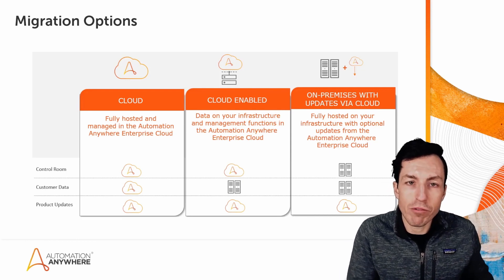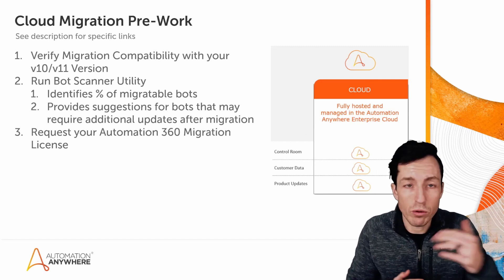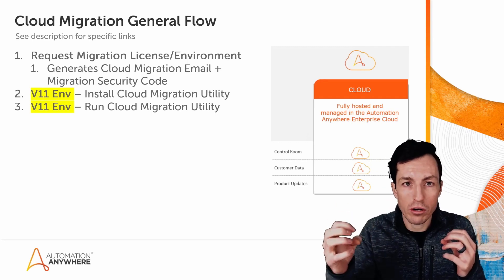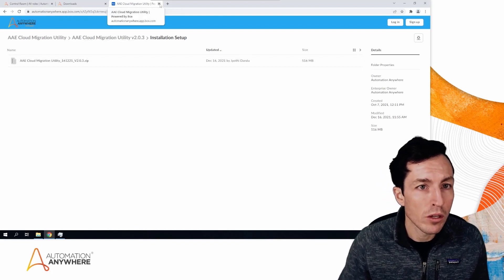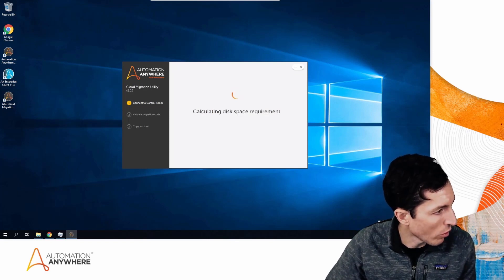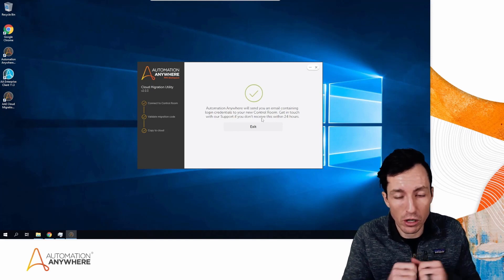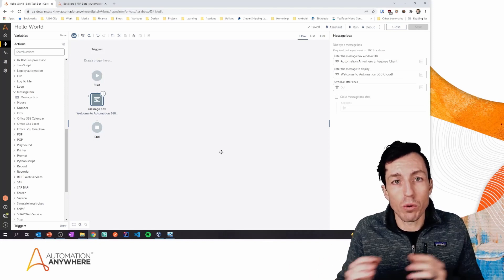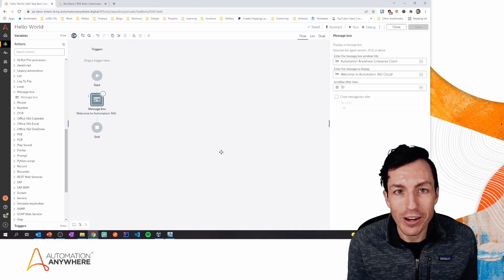Automation 360 Cloud Migration from v11 Tutorial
Automation 360 is the leading cloud-native end-to-end intelligent automation platform designed to enable users to build, deploy, and manage automations. In this video, Developer Evangelist Micah Smith will take us through the process of migrating from an Automation Anywhere v11 environment to an Automation 360 Cloud environment.

0:00 - Beginning
00:37 - Cloud Migration Options
03:15 - Cloud Migration Pre-Work
06:50 - Cloud Migration General Flow
10:58 - v11 Environment Baseline
12:30 - Download/Install Cloud Migration Utility
16:30 - Running the Cloud Migration Utility
23:00 - fre minutes later
23:06 - Logging into the Automation 360 Cloud Env
31:30 - Setting up a Bot Runner and Smoke Testing